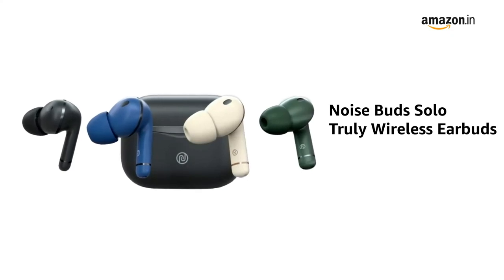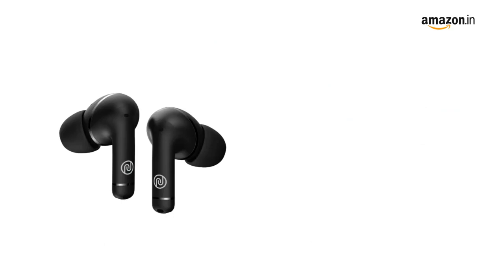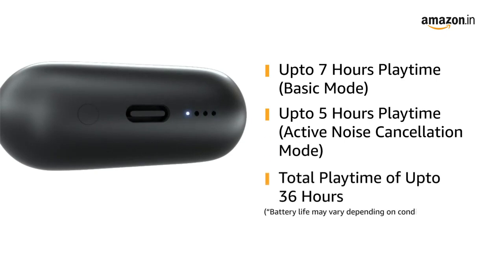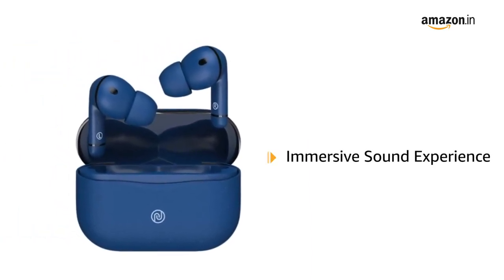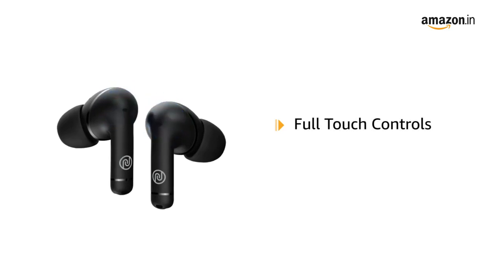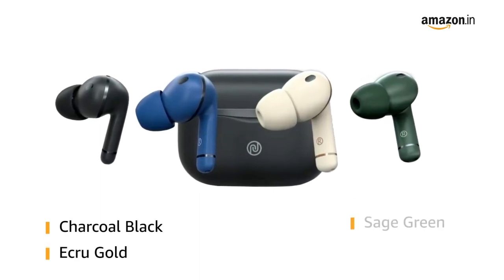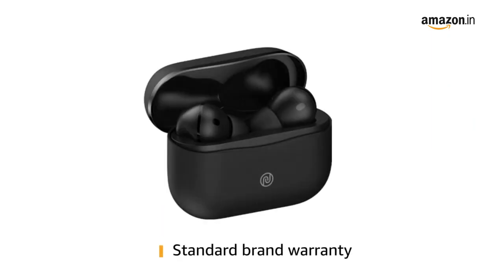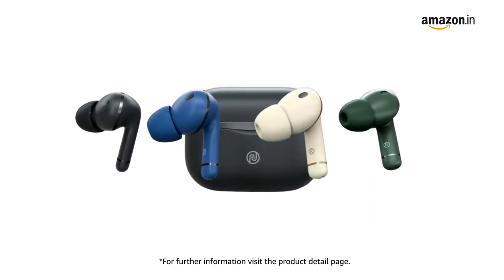Noise Buds Solo Truly Wireless Earbuds with Hybrid Active Noise Cancellation (up to -35 dB) | Triple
Noise Buds Solo Truly Wireless Earbuds with Hybrid Active Noise Cancellation (up to -35 dB) | Triple Mic and in-Ear Detection, 36 Hours Playtime with Hyper Sync (Charcoal Black)

[Hybrid Active Noise Cancellation]: Now enjoy undisrupted sound with the Hybrid Active Noise cancellation mode that cancels out the surrounding noise up tp -35dB and delivers pure sound.

[36-hour total playtime]: Noise Buds Solo offers a playtime of up to 7 hours on a single charge (in Basic mode), 5 hours (in Active Noise Cancellation mode) and offers a total playtime of up to 36 hours with the charging case.

[Intuitive in-ear detection]: The in-ear detection in Buds Solo, plays/pauses audio automatically as and when your earbuds are in or out ensuring that you never miss out on anything.

[Transparency mode]: Activate the transparency mode and let the ambient sound in, so you are in the know of your surroundings.